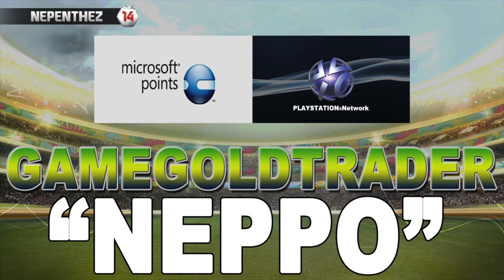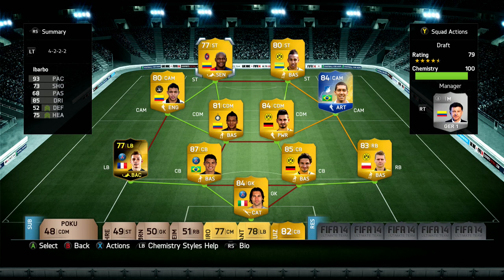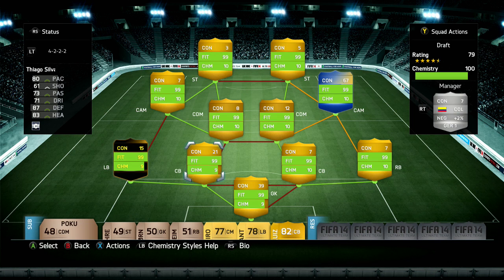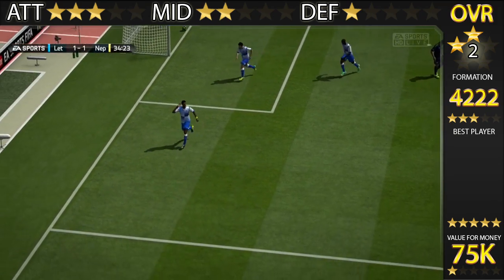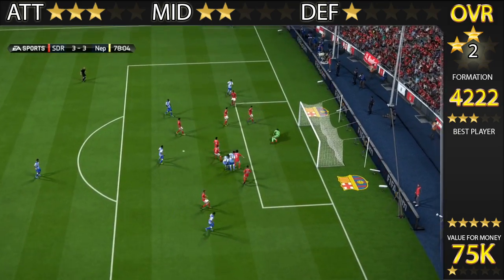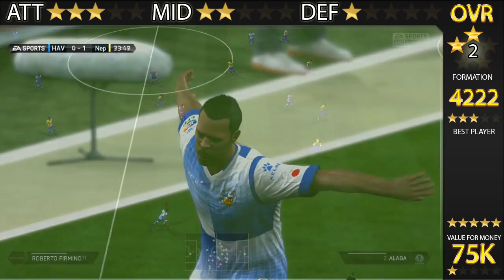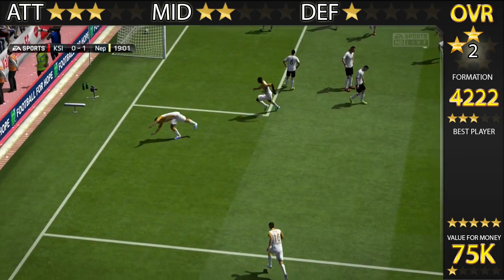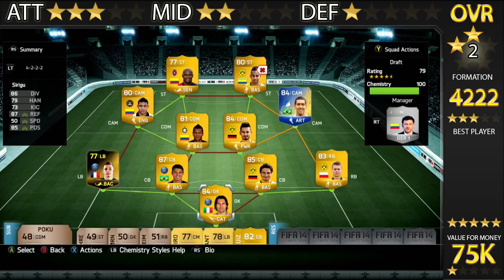75K OH MY SWEAT!! - The BEST Team in FIFA #25